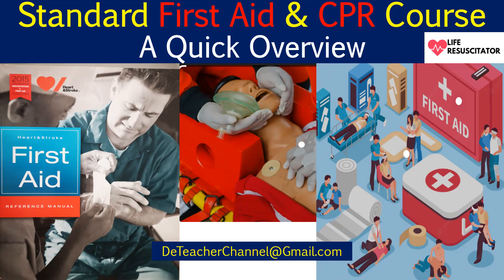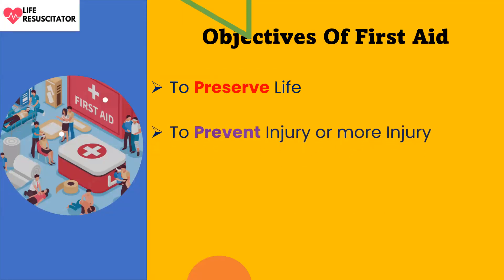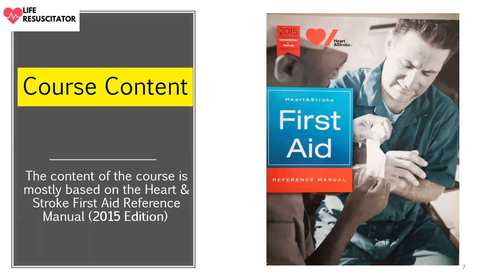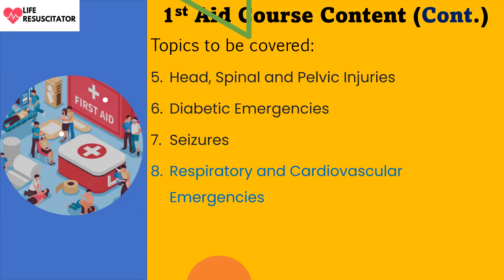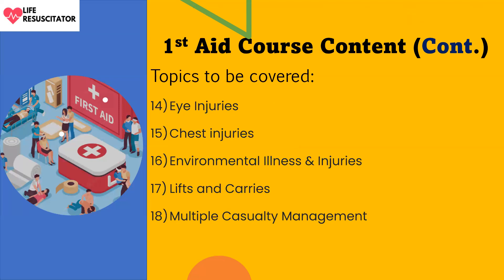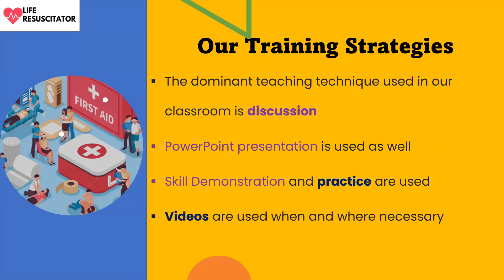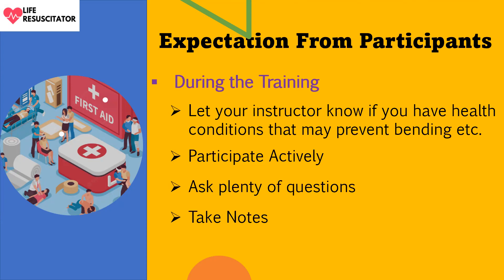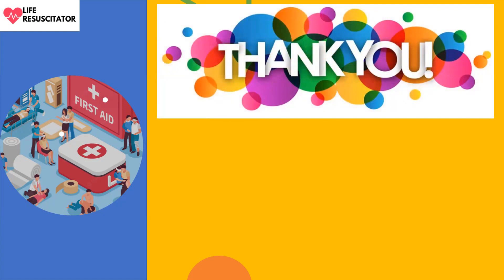First Aid And CPR Course: An Overview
This video provides a quick overview to the Standard First Aid And CPR Course